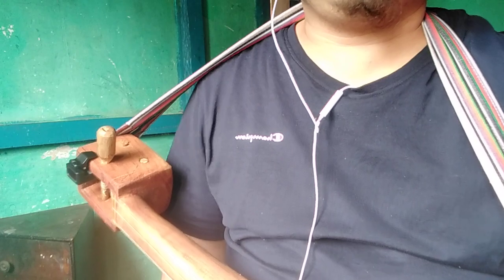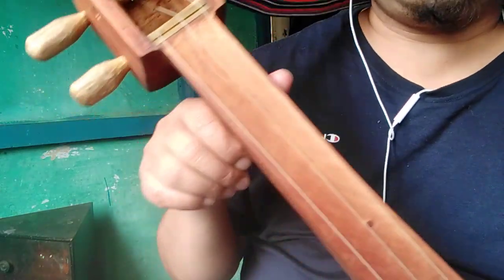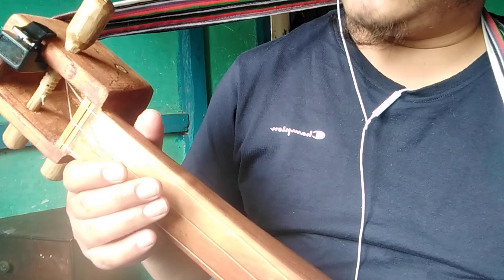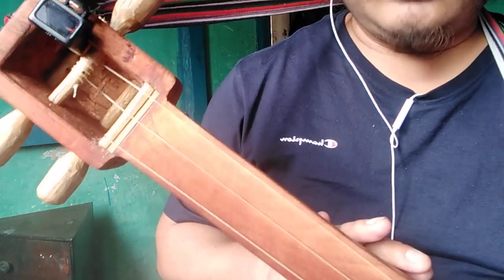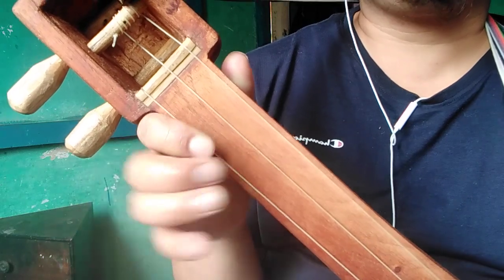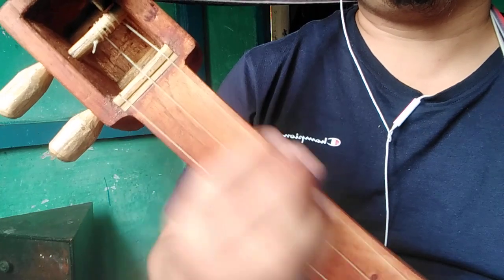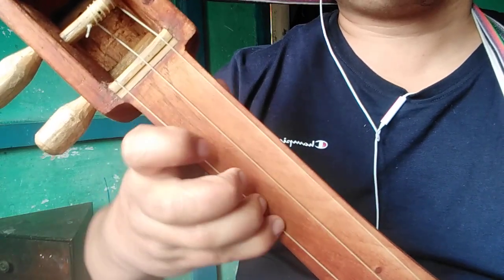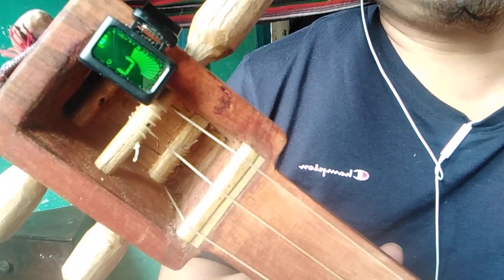tuning tungbuk and basic finger format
tungbuk is a lepcha traditional folk instrument made out of single block of wood... this video is bout how to tune a tunhbuk and practise basic finger style.
this video shows the tungbuk tuned in F major scale and refering to it you can tune the tungbuk in other scale according to your desire.